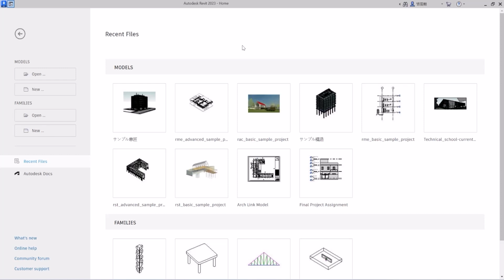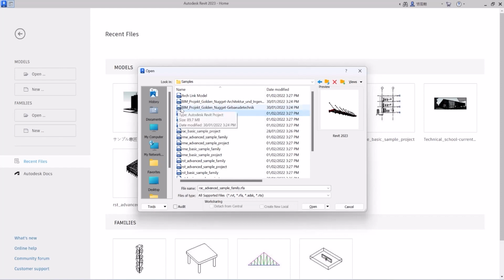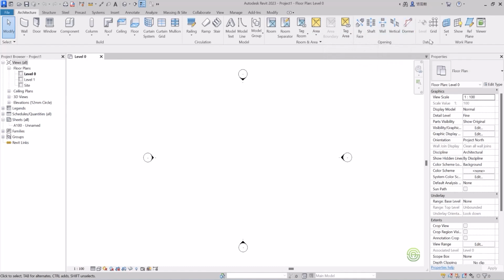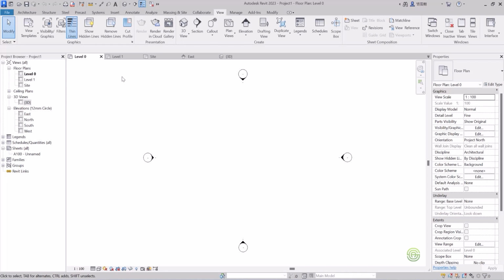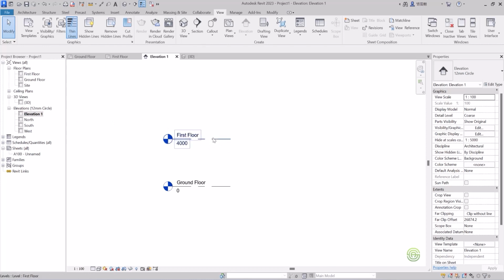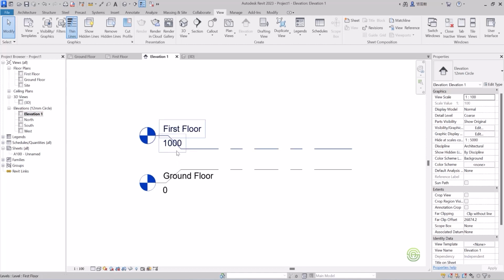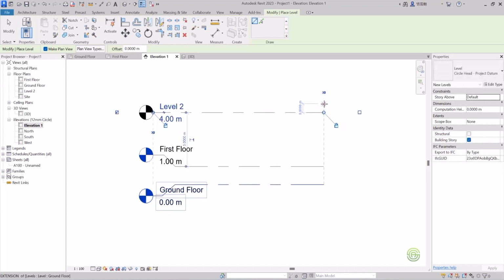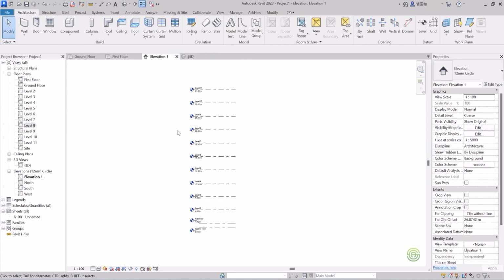Revit Full Tutorial for Beginners | Class 1 - Learn Revit Step-by-Step | Autodesk Revit Training